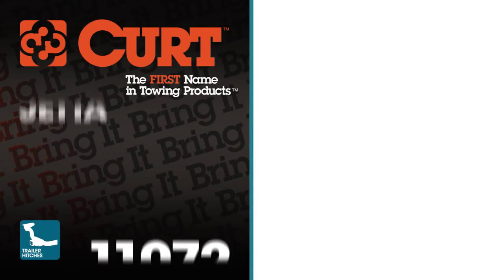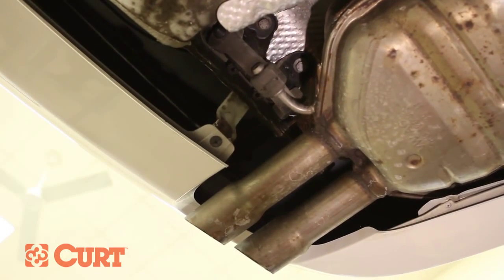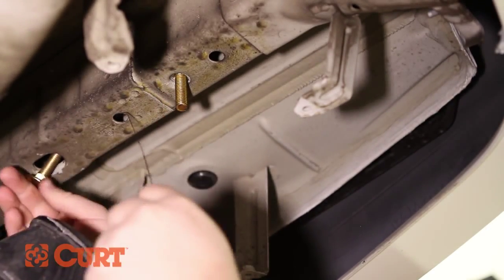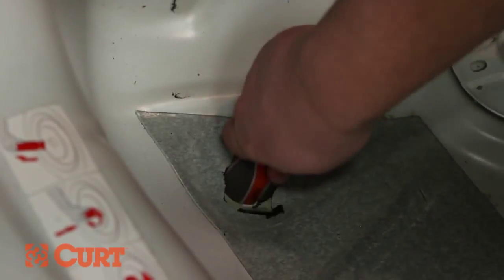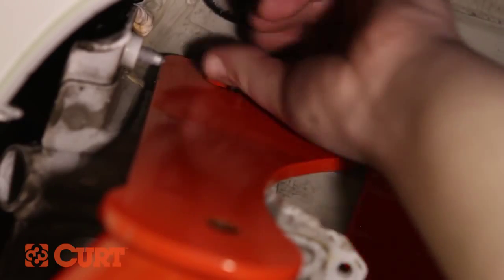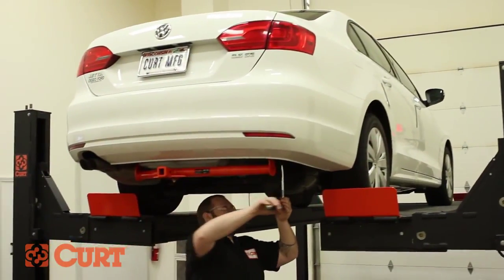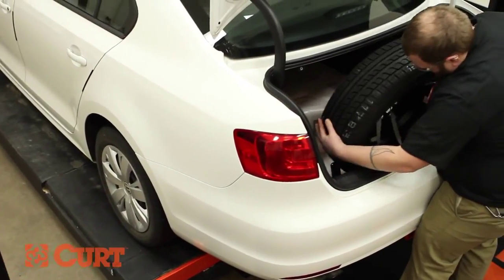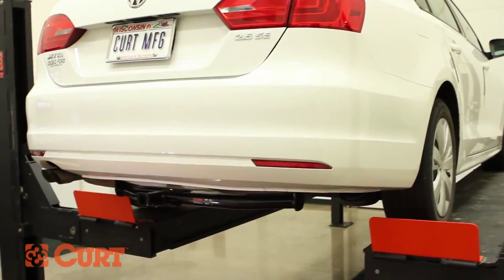Trailer Hitch Install CURT 11072 on Volkswagen Jetta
This video depicts the installation of the CURT 11072 Class 1 receiver hitch on a 2012 Volkswagen Jetta.

Application Coverage:
2015 Jetta Sedan, Excludes TDI
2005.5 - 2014 Jetta Sedan, including TDI
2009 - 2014 Jetta Sportswagen, including TDI
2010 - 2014 Golf Wagon, Canadian Only

Special Notes:
***DO NOT EXCEED VEHICLE MANUFACTURER'S RECOMMENDED TOWING CAPACITY***
PERIODICALLY CHECK THIS RECEIVER HITCH TO ENSURE THAT ALL FASTENERS
ARE TIGHT AND THAT ALL STRUCTURAL COMPONENTS ARE SOUND.
*** USE EXISTING VEHICLE HARDWARE ***

Warning:
-This video is intended to be used as reference. Please refer to print instructions for complete installation information.